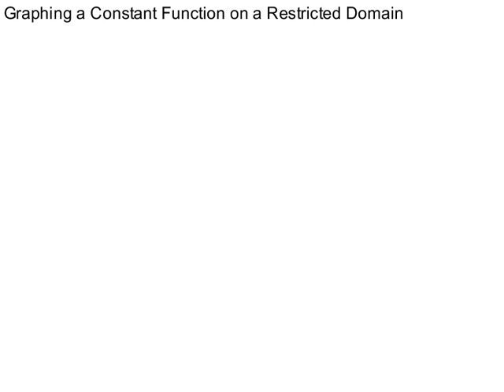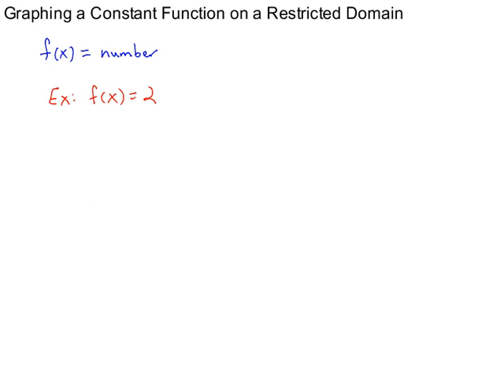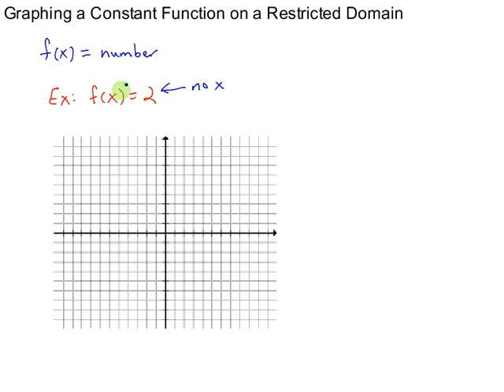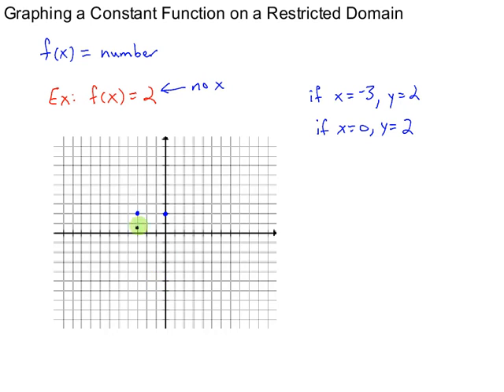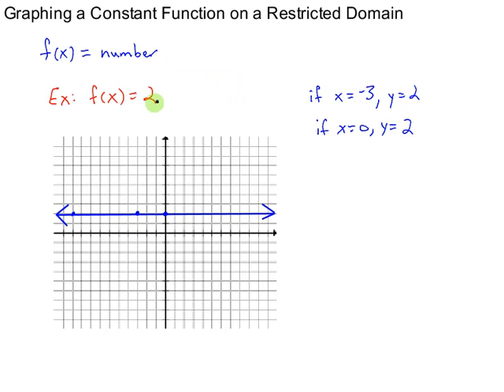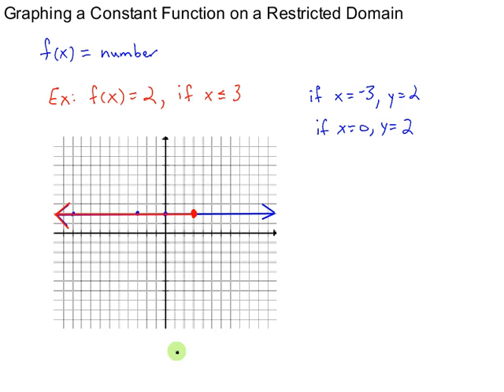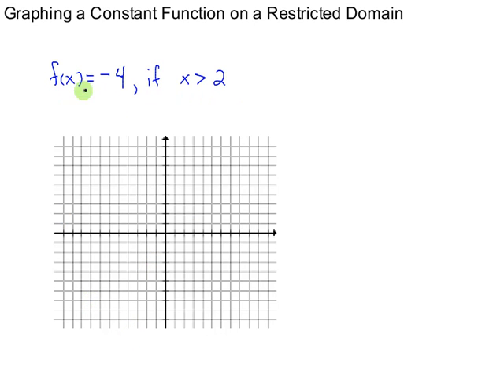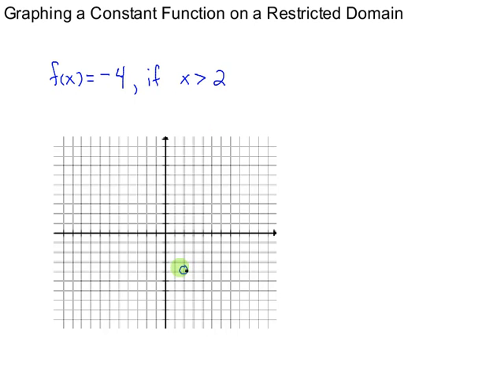Graphing a Constant Function on a Restricted Domain